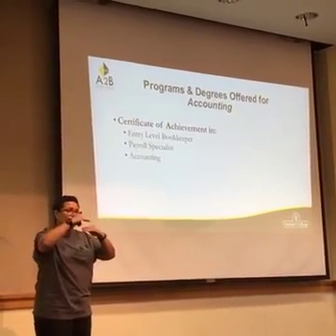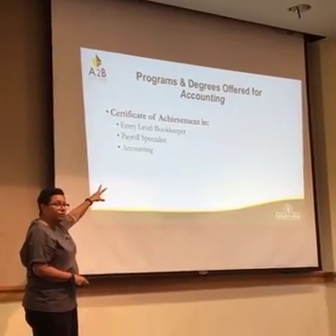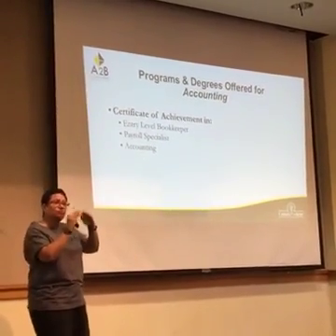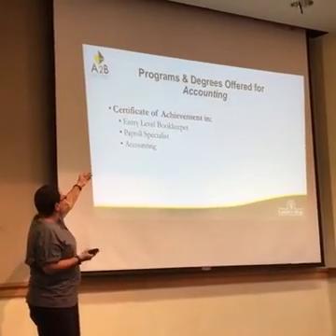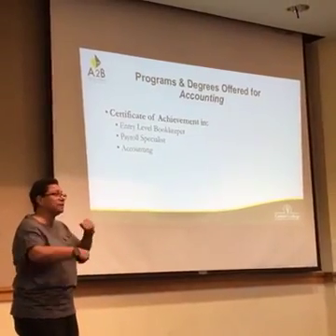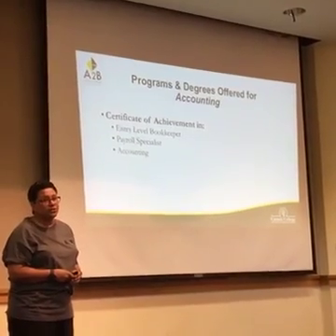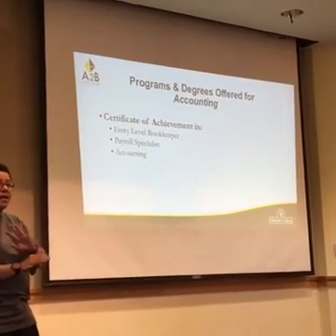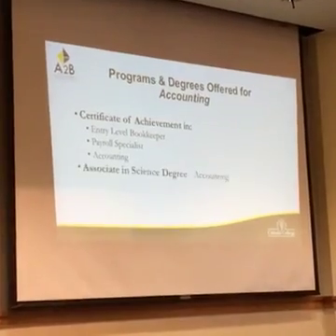Free Information Session on Business and A2B Program at Cañada College August 2016 - 3/4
The Business Department and A2B Program at Cañada College held a free information sessions at Redwood City Public Library in August 2016. Here is Professor Cabrera talking about the accounting programs.